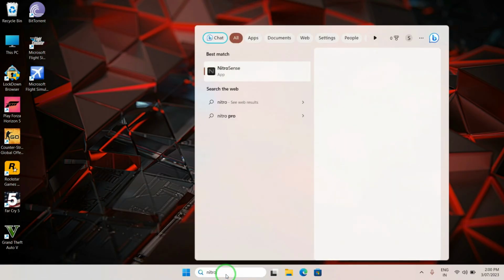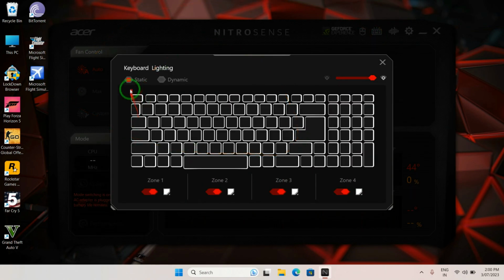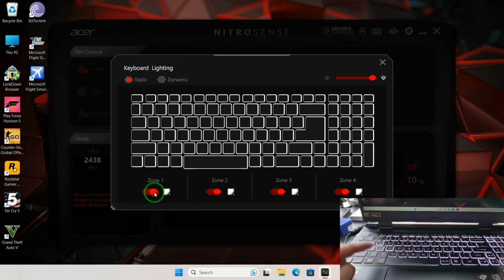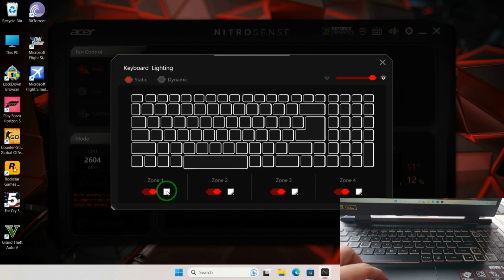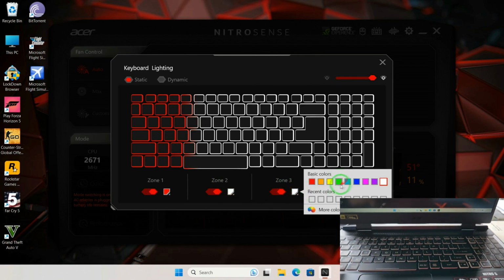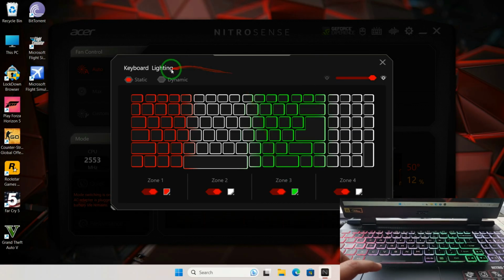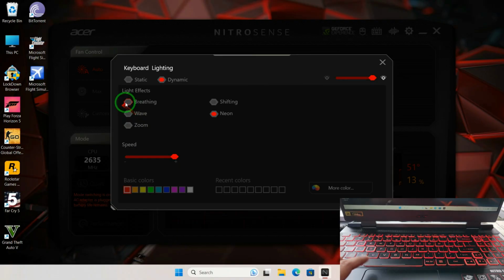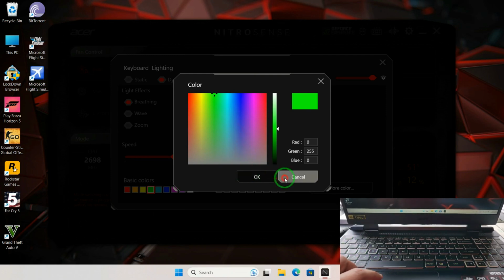How to Change Keyboard Light on Acer Nitro 5 (2023)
This video guides you on how to set different led colours for your keyboard using NitroSense.